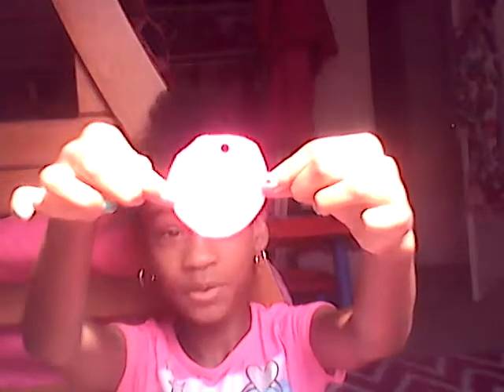DIY Locker Decor Idea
Hey guys, first DIY video and its going amazing.
Have a good rest of the day ;)